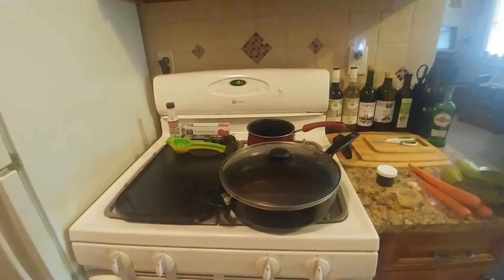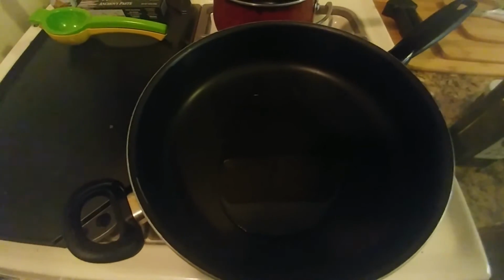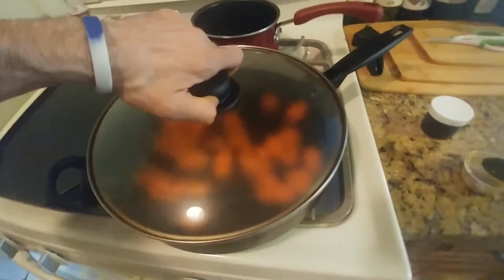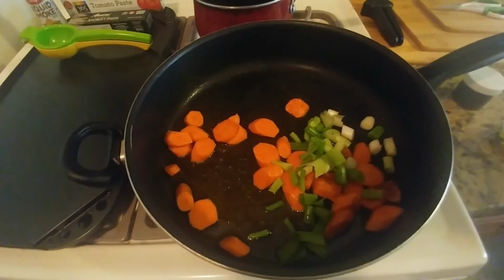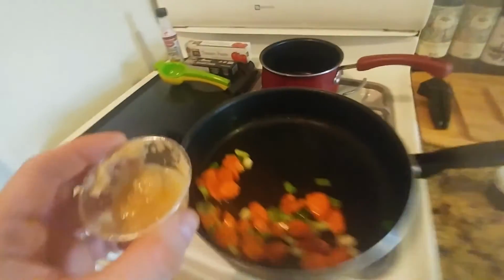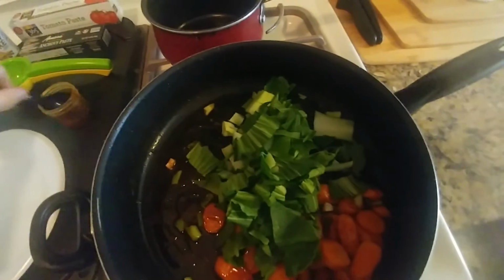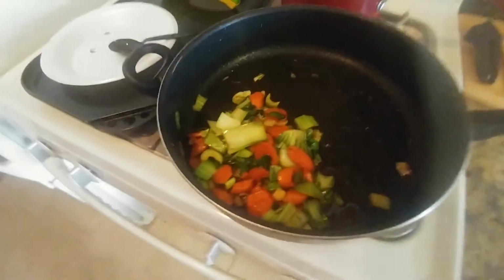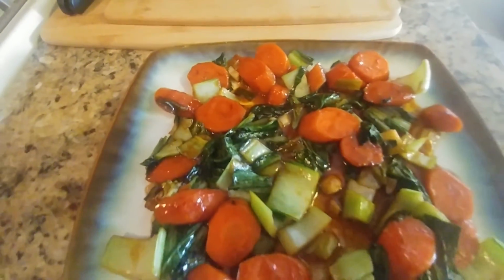The Secrets of a quick and easy Teriyaki Ginger Stir Fry with Bok Choy and Carrots | Dansoy Cook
The Secrets of a quick and easy Teriyaki Ginger Stir Fry with Bok Choy and Carrots

 1 Tbsp. Chopped Ginger
2 Garlic Cloves
2 Green Onions
8 oz. Carrot
2 Heads of Baby Bok Choy
2 oz. Teriyaki Glaze

Add pan fry salmon if you wish as an extra side.